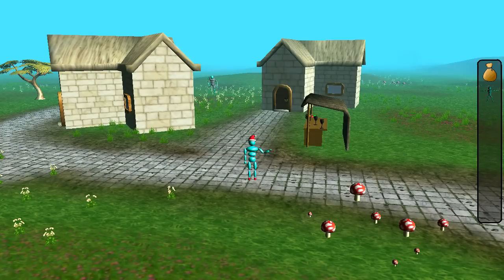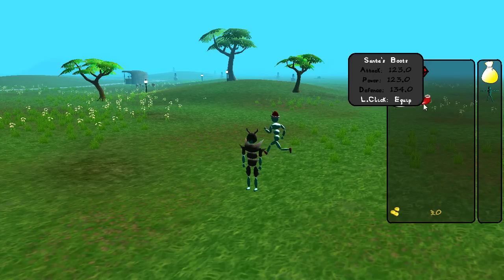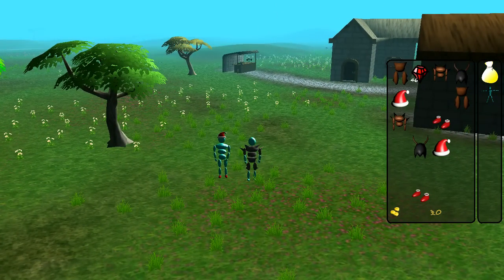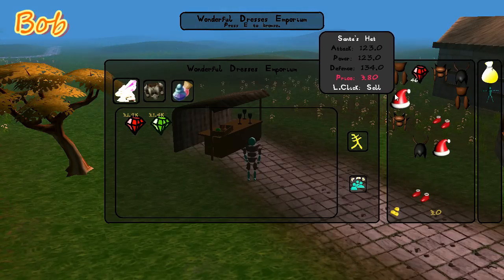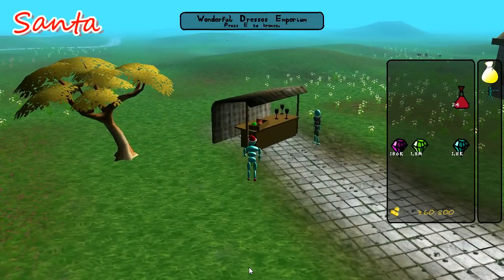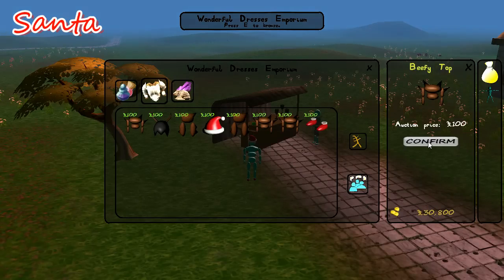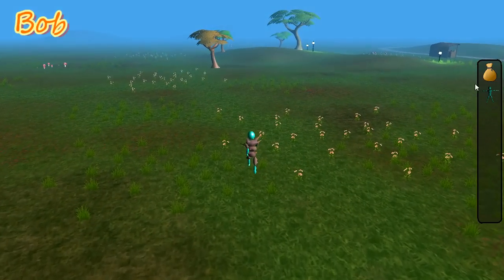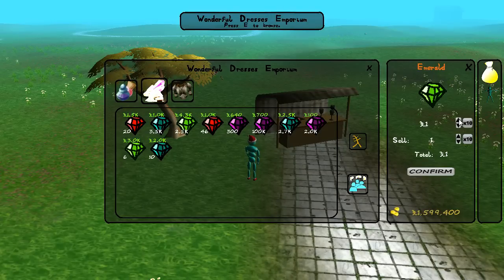Java 3D Game Development 25: Multiplayer Auction House!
3D Opengl Game development log videos with commentary about my indie Java RPG game.

This week I've implemented a multiplayer auction system to every single shop in the game. Each shop has its own auction interface where you can offer your items up for custom prices. This is still very much a work in progress, so forgive it for still looking a bit shabby :) I'd love to know what you guys think about it, so please let me know in the comments!

I will try to release one video each week to keep you up to date with everything I'm working on :)

The game is written in Java, and uses LWJGL and the Opengl API.